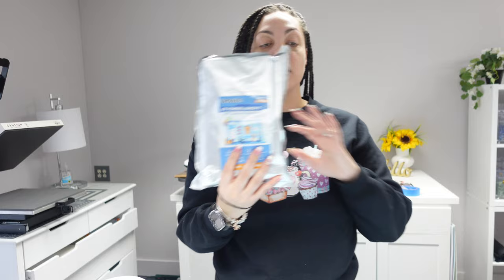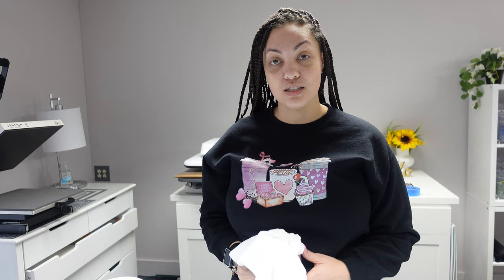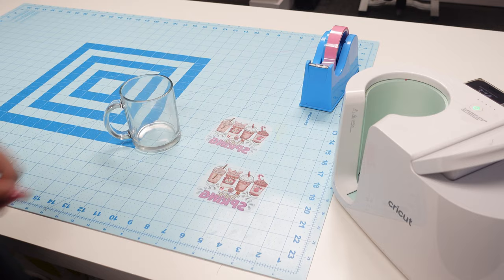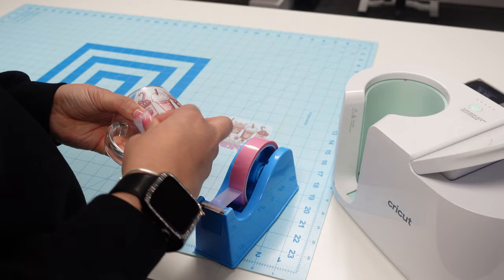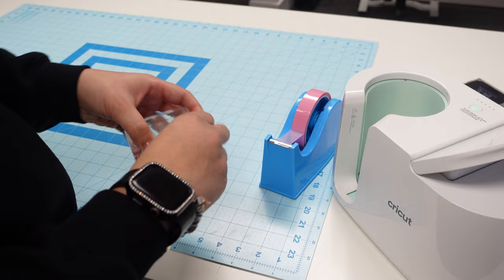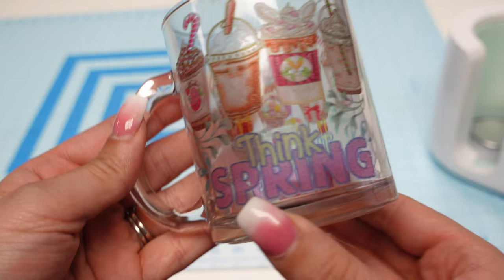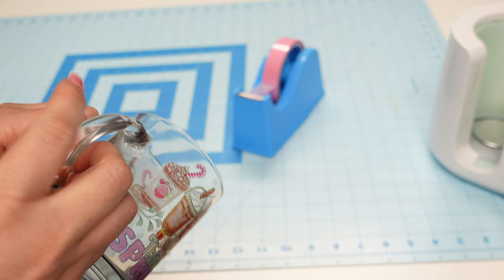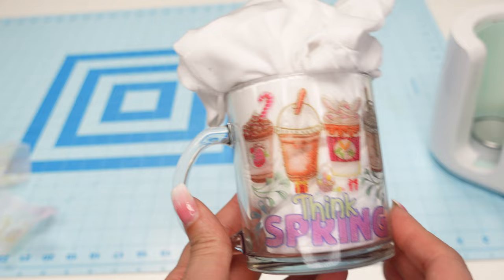SUBLIMATION/DTF HACK: Does it Work On Coffee Mugs? | YAMATION PRODUCTS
Hey guys. In this video, I'll be trying out the Sublimation/DTF  Hack on Coffee Mugs. This was highly requested on TikTok.

Yamation DTF Film
Yamation DTF Powder
Yamation Powder Kit
Printer: Espon SureColor F170